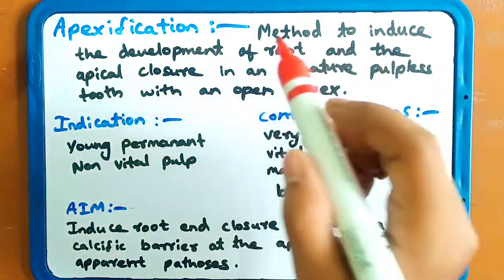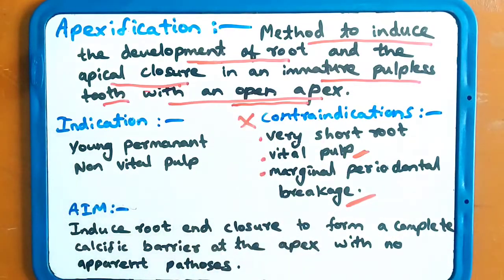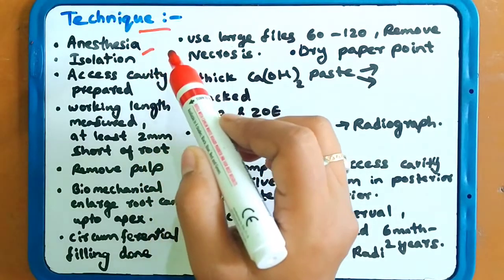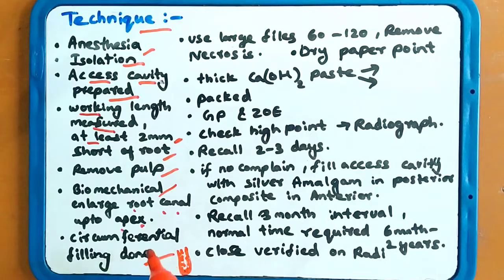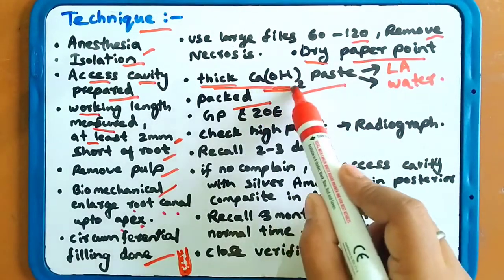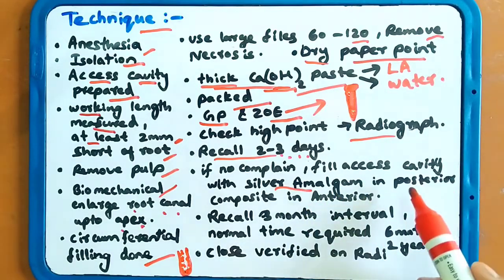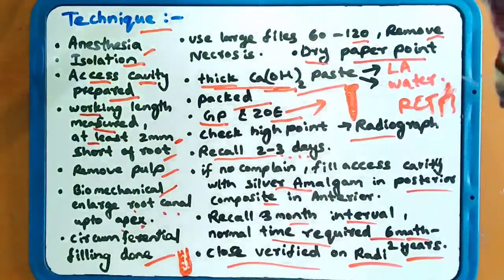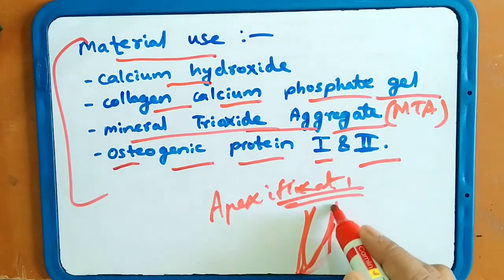Apexification , PenDentistry by Dr Ayshwarya,dental dentistry.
Welcome to Pen Dentistry I am Dr.Ayshwarya .Proud to be a Doctor. *** Difficult roads often lead to a Beautiful Destination *** I am here To help you learning the Dentistry in Easy and Better way . Comment me your topic (Which you want to learn ) If you like the video don't forget to subscribe and hit the bell🔔 icon for latest upcoming video :::::::::::::::::::::::::FOLLOW ME::::::::::::::::::::::::::: INSTAGRAM Profile YouTube SNAPCHAT Username : dr.ayshwarya TWITTER : Dr Ayshwarya kanojia (@Dr_Ayshwarya)